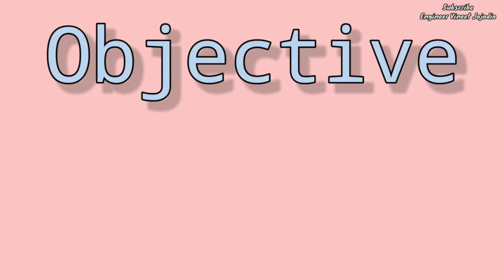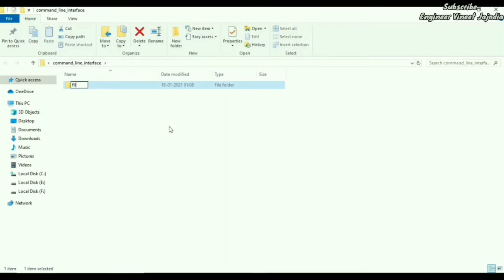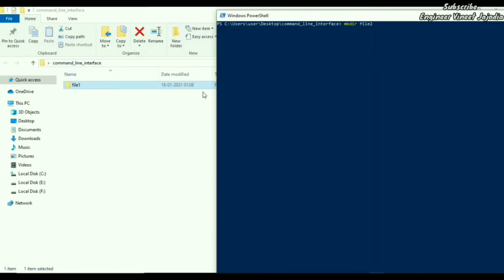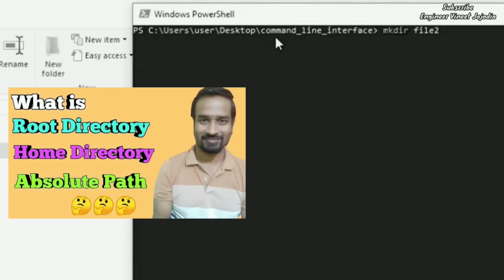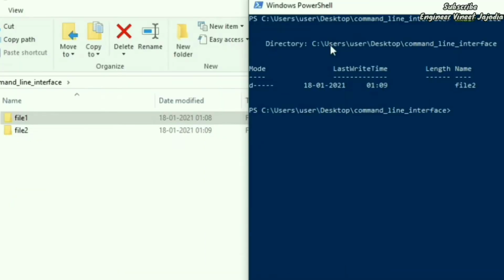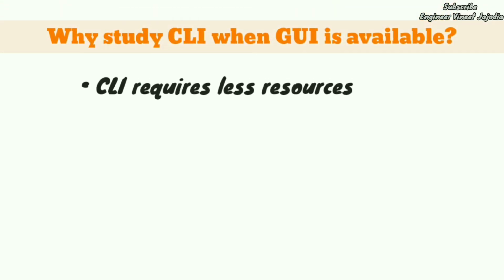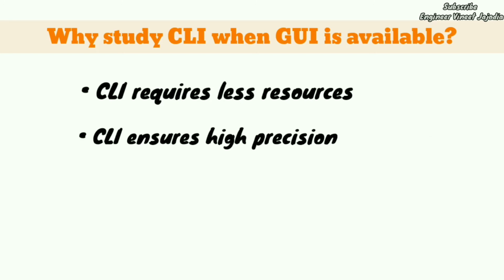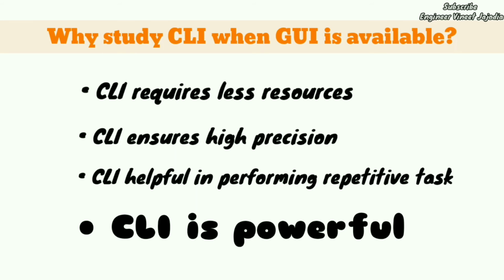Difference Between CLI and GUI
In this video we are going to study about
1. What is the difference between CLI (Command Line Interface) and GUI (Graphic User Interface) ?
2.  What is the importance of CLI (Command Line Interface) ?

Do leave COMMENT for suggestion for the next video to be made on, for questions.
If this video is helpful do SHARE the video with others.